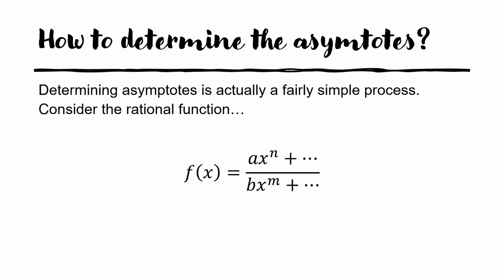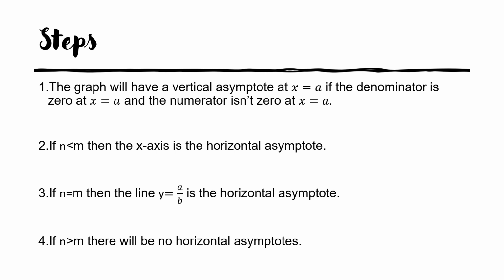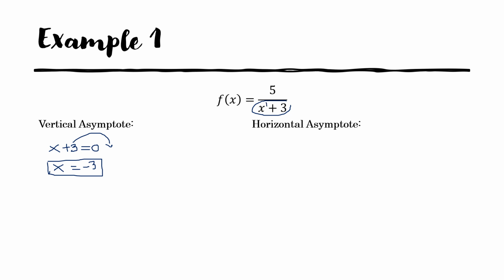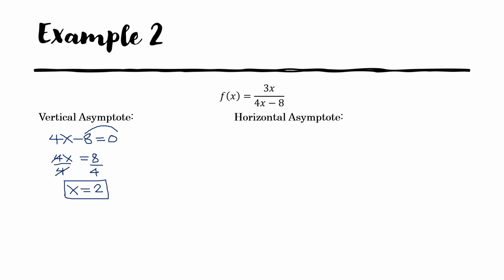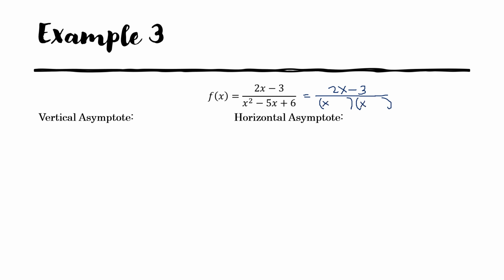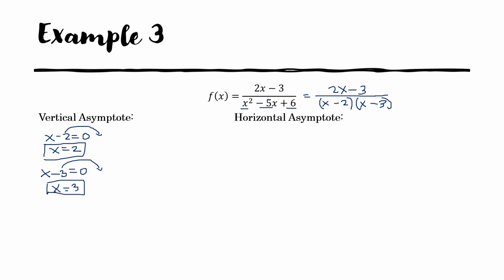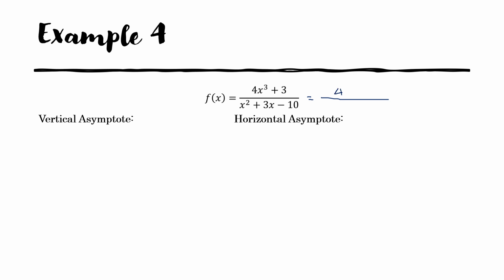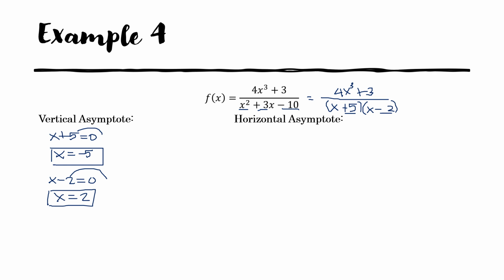Vertical and Horizontal Asymptote of Rational function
This video was made to help learners in finding the vertical and horizontal asymptote of a rational function.